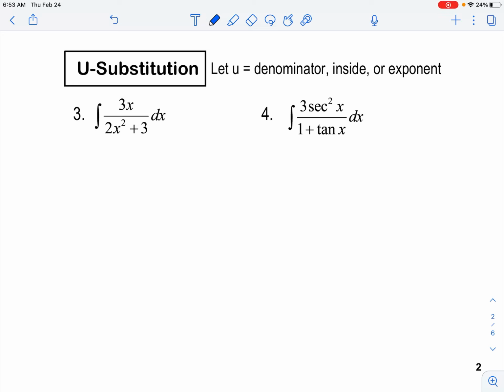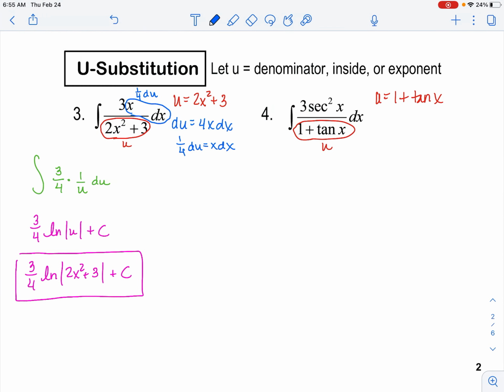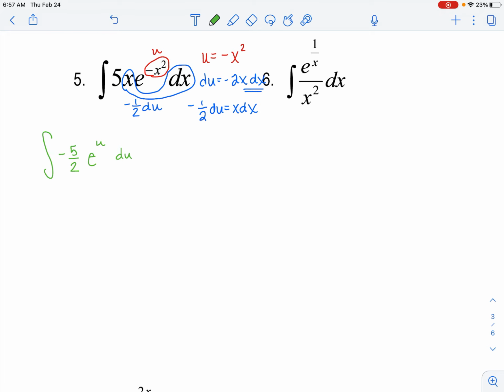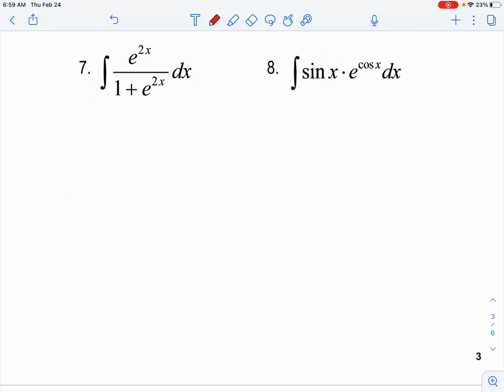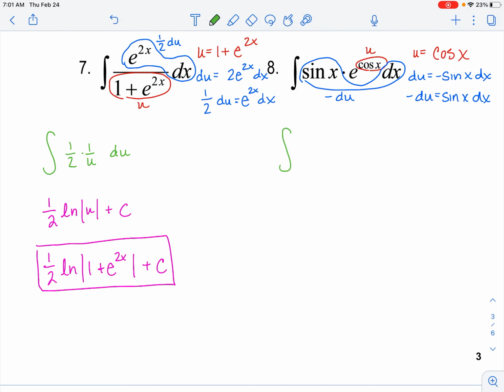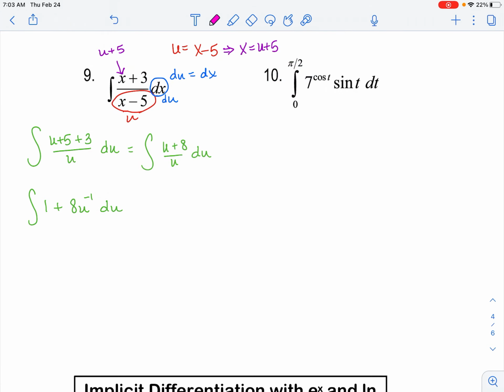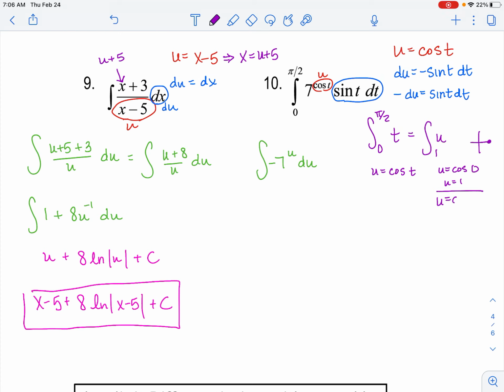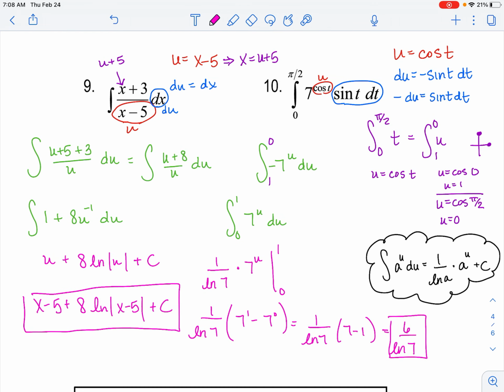U-Sub with e and ln